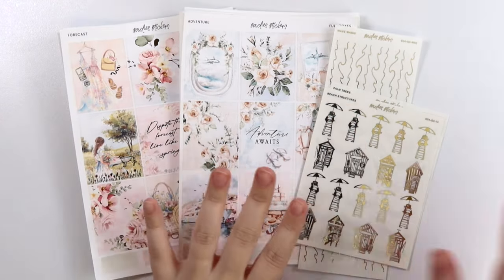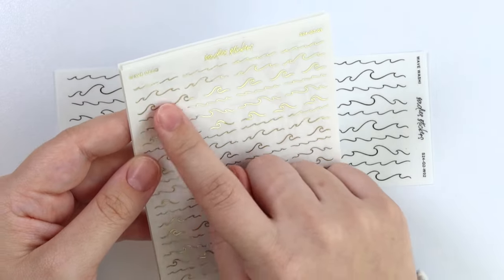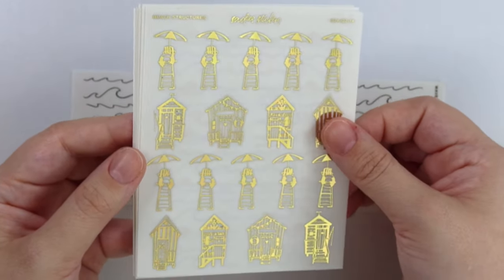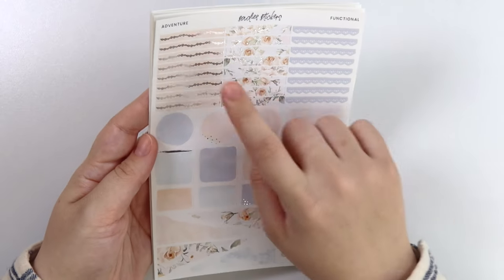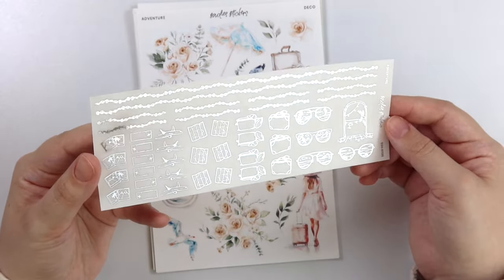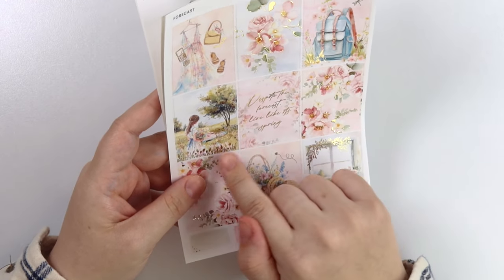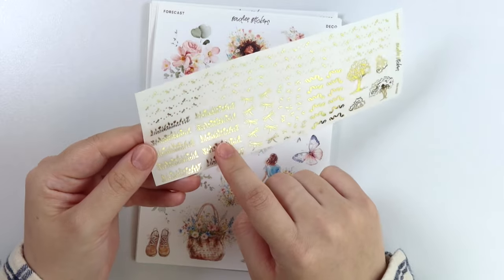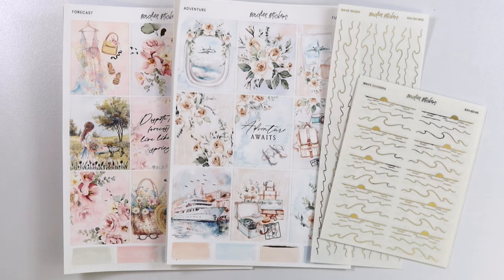NEW RELEASES • 03|26 • Spring is Here ... but Summer is Near!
• Beachy Seasonal Foil
• Adventure | Silver
• Forecast | Champagne Gold